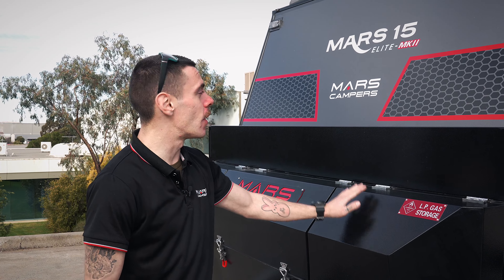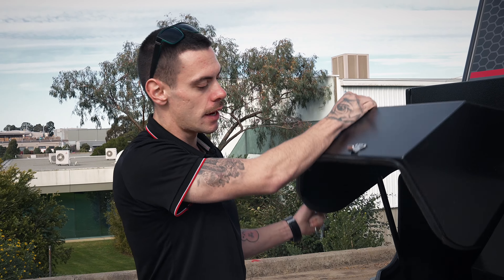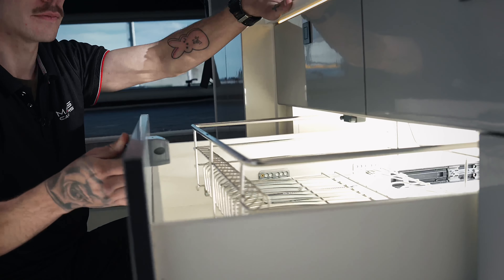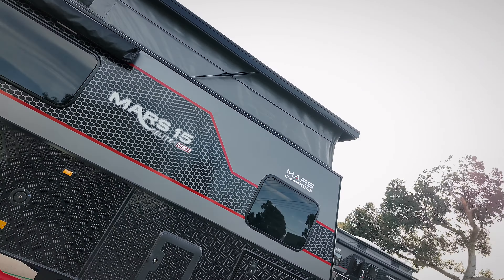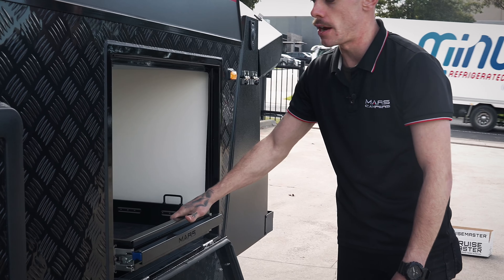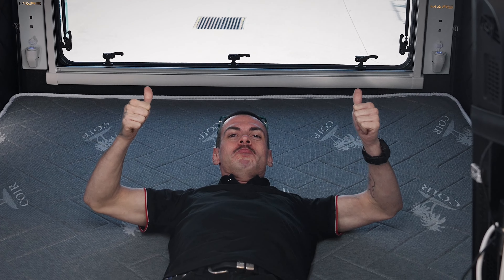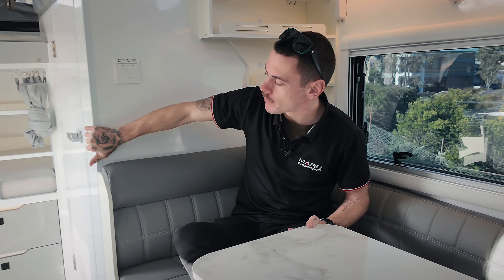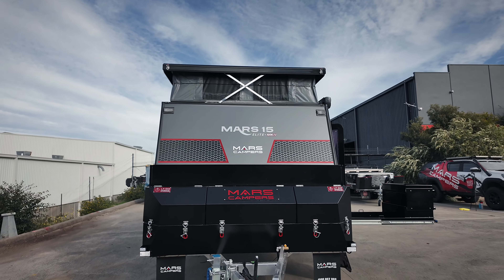NEW Mars 15 Elite MK II - Walkthrough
Introducing the all-new Mars 15 Elite MK II, the ultimate family adventure companion. Designed for families, this luxurious open-plan layout hybrid caravan maximises space and comfort to cater for your family’s every need. This MK II model also features an innovative bunk bed setup, spacious interior and several other family-friendly features. With new privacy screens, ample battery power to power your reverse cycle air-conditioner and a large 600 W of solar power, this easy-to-tow bunk bed family caravan is the perfect choice for families seeking adventures and experiences in the open outback.

OR book a Showroom Tour in any one of our 4 locations:
Melbourne, VIC
Sydney, NSW
Brisbane, QLD
Perth, WA